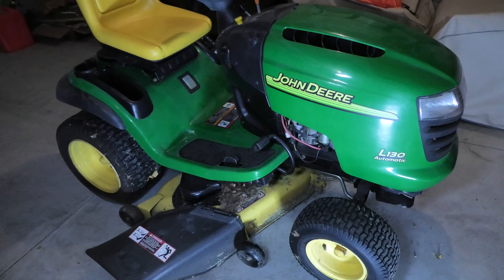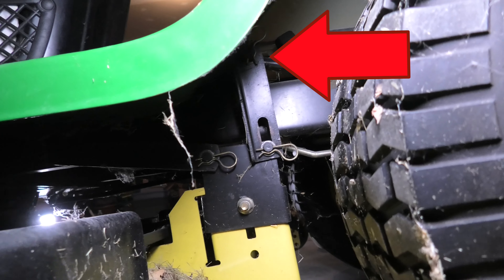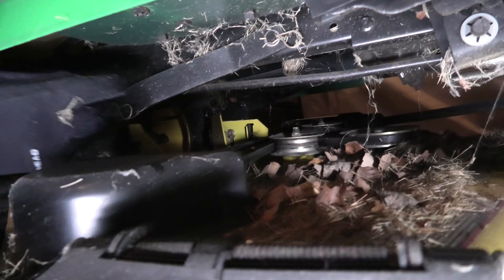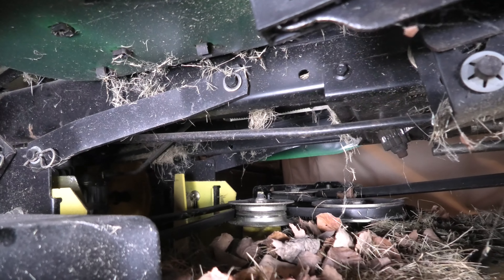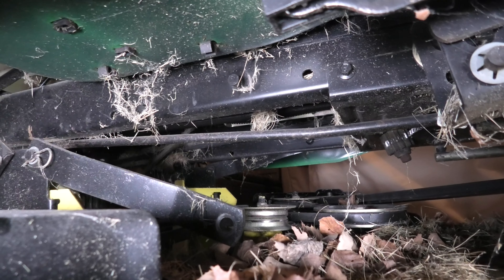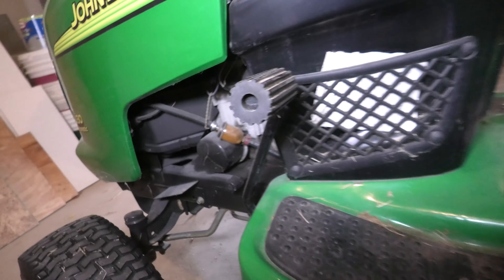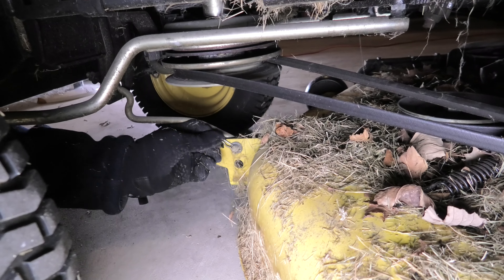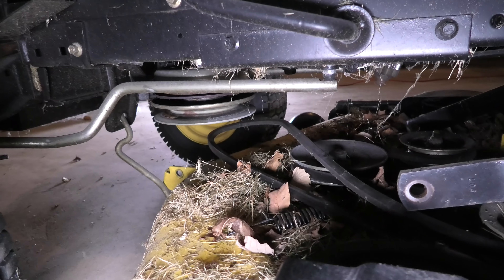Removing the deck of a John Deere Lawn Tractor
This video describes how to remove the deck of a John Deere Lawn Tractor in a safe and quick fashion.
There is a total of five pins that have to be removed in order to losen the deck. Afterwards it is necessary to take the belt off of the pulley. Then the deck is completely free and can be pulled out from underneath the tractor.
In case you do not have enough clearance, turn the front wheels to one side.